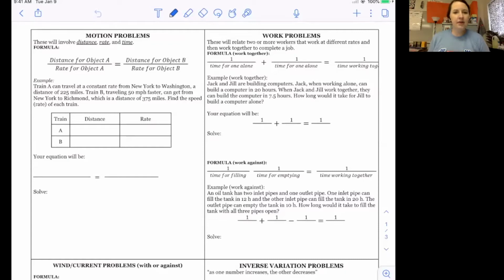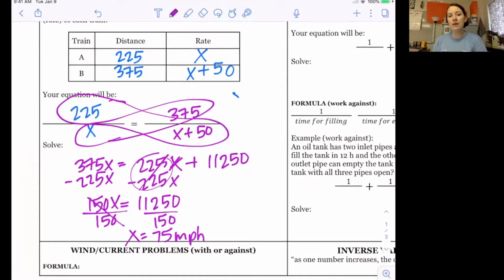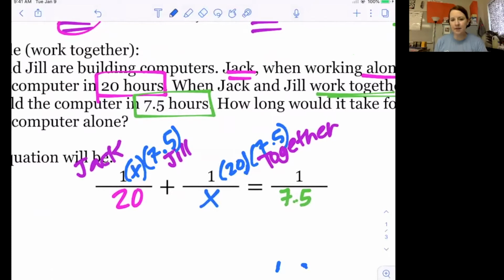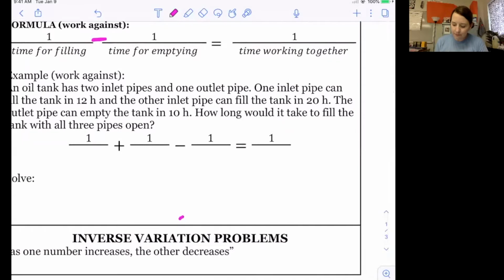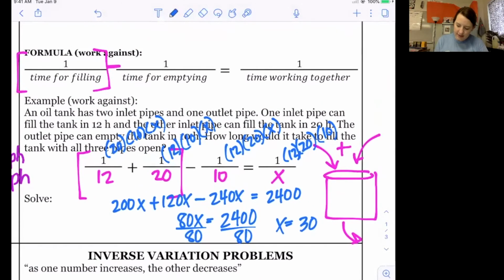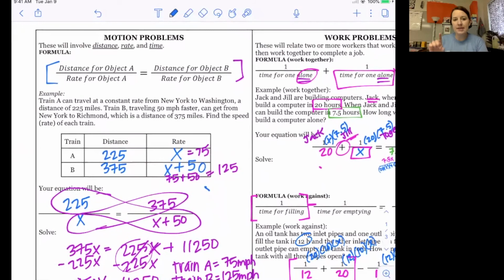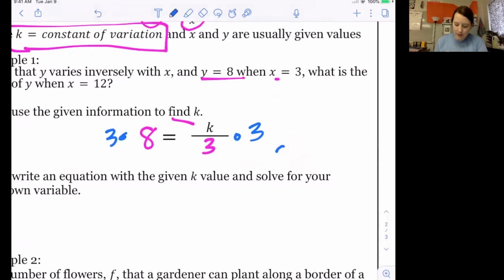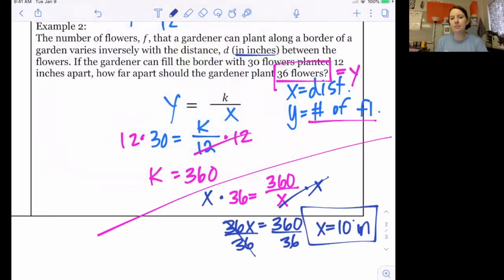Formulating Rational Equations